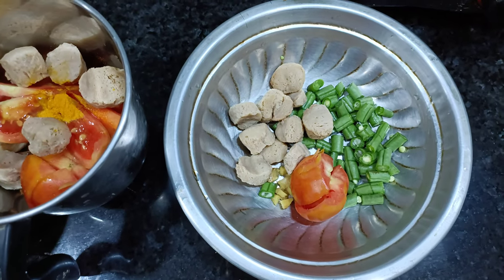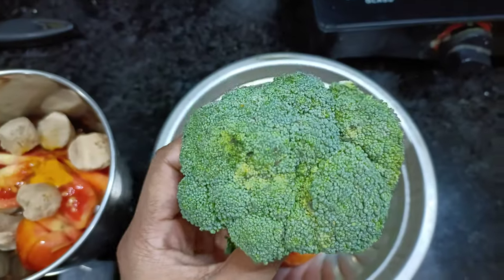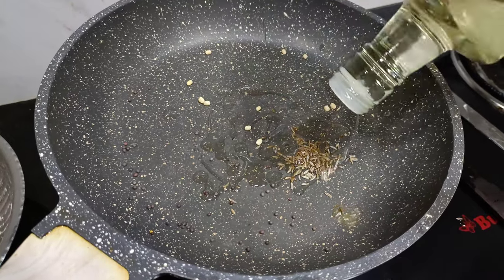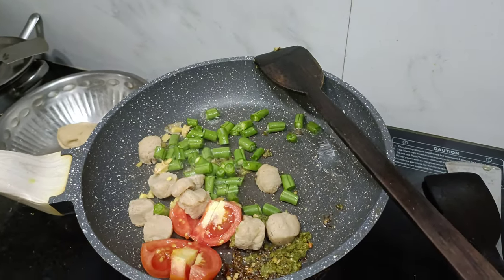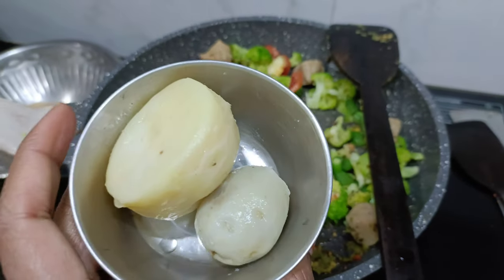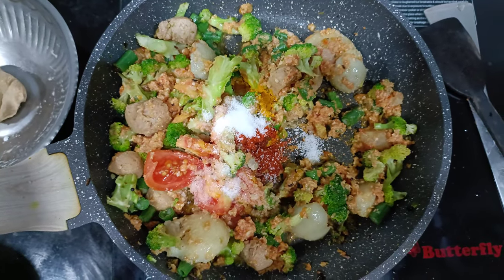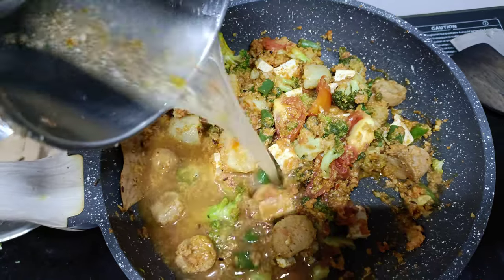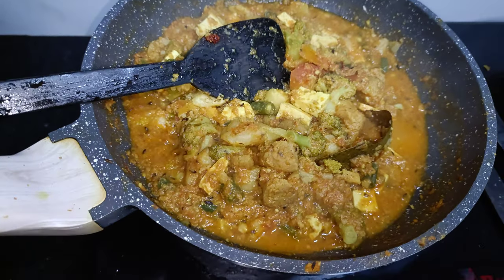how to make soya chunks veggie curry for chapathi n rice